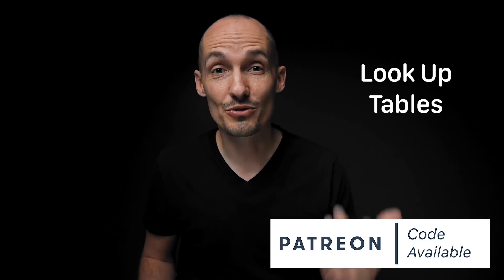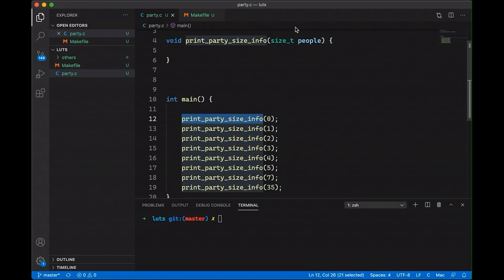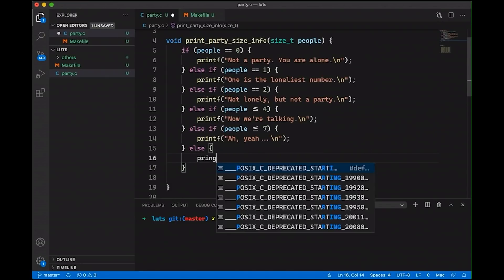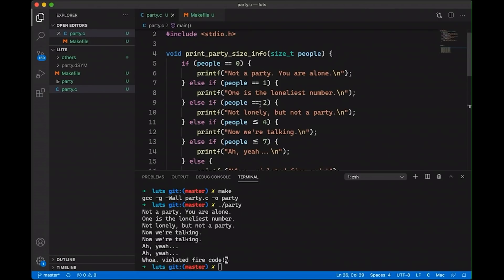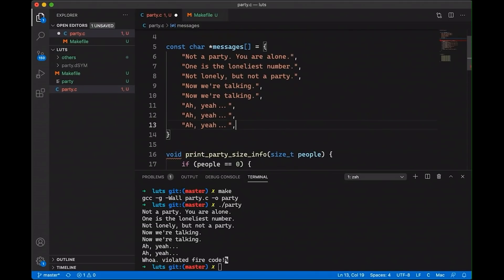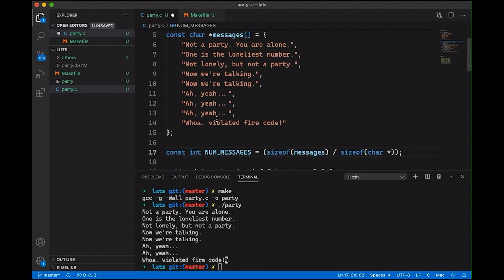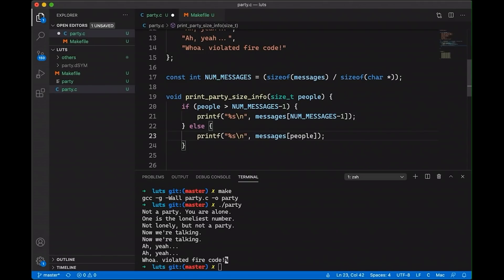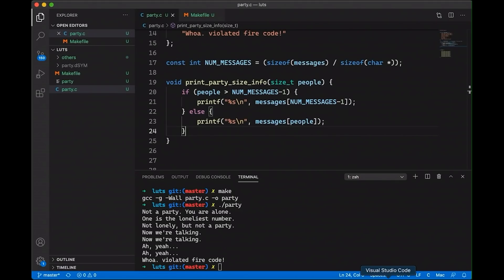How Look Up Tables (LUTs) make your code Smaller, Faster, and Better (example in C)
How Lookup Tables make your code Smaller, Faster, and Better (example in C) // What's a LUT? It's a data structure — really just an array used a certain way. The idea is simple, but often overlooked. This video tutorial provides a concrete example in C that I hope gets you on your way to producing faster, cleaner, easier-to-maintain code with Lookup Tables!